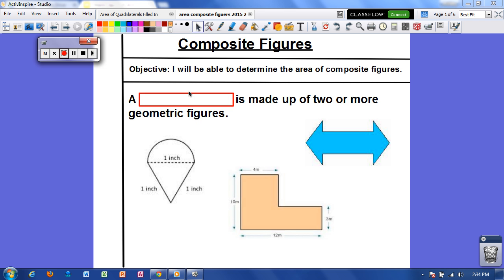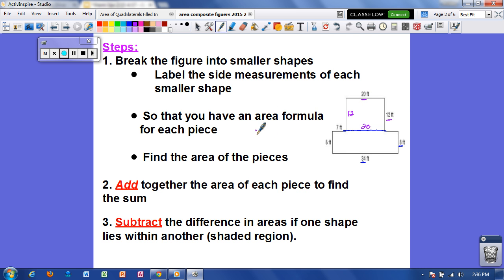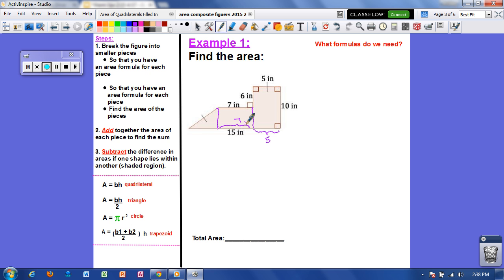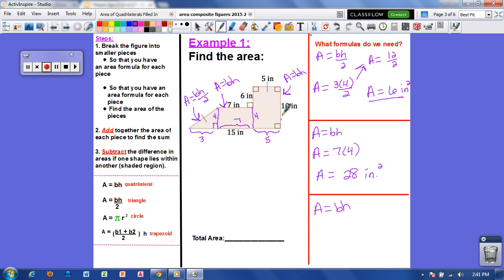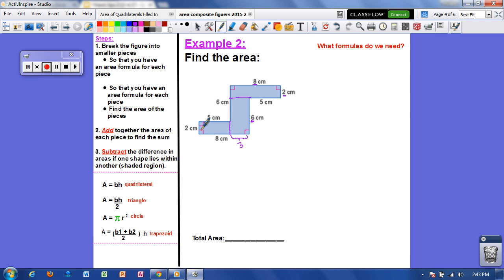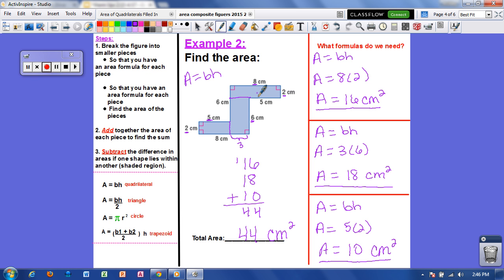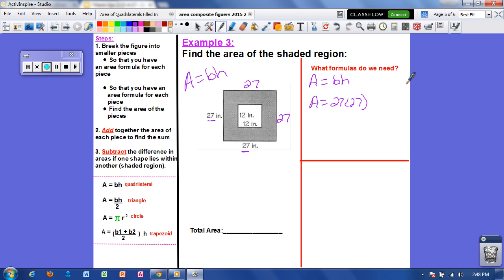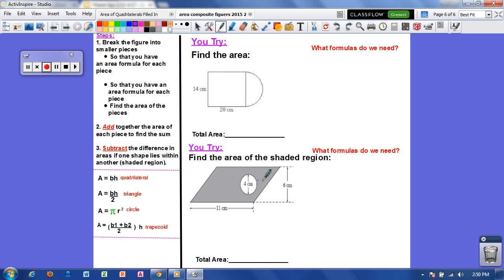Area of Composite Figures